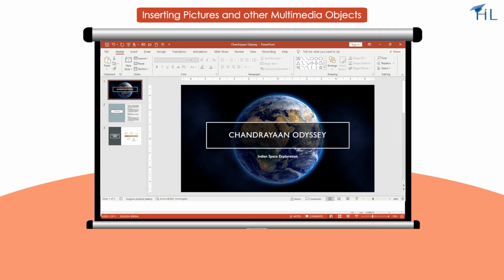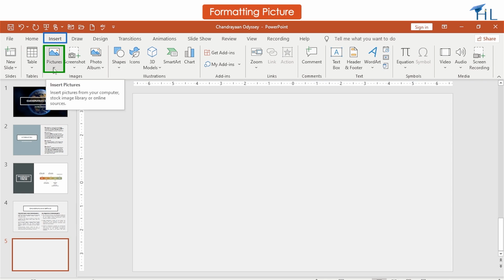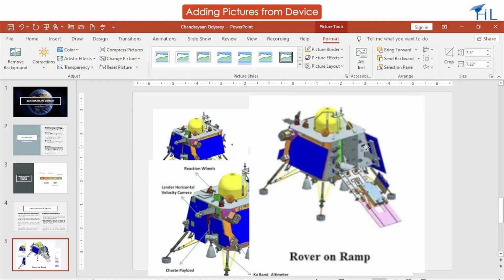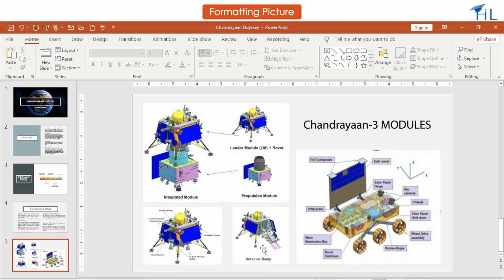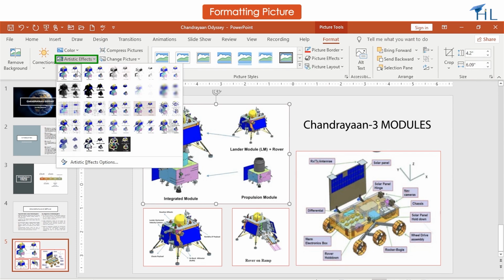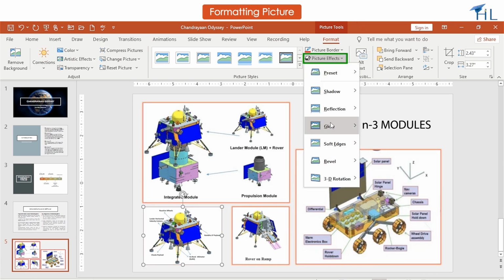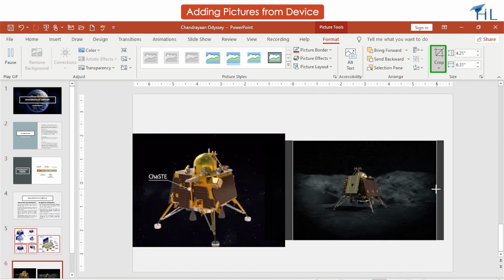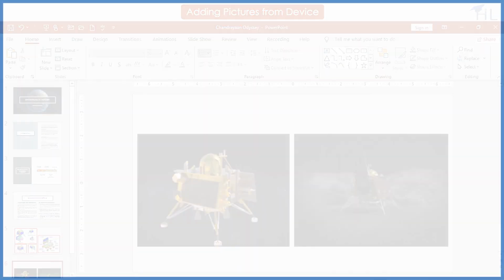Insert Images & GIFs in MS PowerPoint | Perfect for ICSO, NCO & UCO Exams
Make Your Slides More Engaging!
In this video, you will learn how to add pictures and GIFs in Microsoft PowerPoint step by step. Visual elements like images and animated GIFs are not only great for making presentations creative, but they’re also important topics for ICSO, NCO, and UCO Olympiad exams.

We will cover everything from inserting pictures and GIFs to resizing, formatting, and aligning them to create professional and attractive slides.

What you will learn in this video:

How to insert pictures in PowerPoint slides
Step-by-step method to add GIFs in MS PowerPoint
Resizing, cropping, and formatting images
Positioning and aligning pictures & GIFs
Olympiad-focused tips for ICSO, NCO & UCO computer exams

Perfect for students preparing for Olympiads, school IT exams, and beginners learning PowerPoint skills.